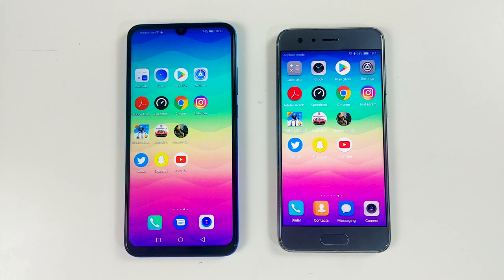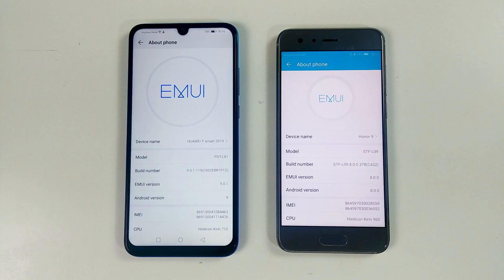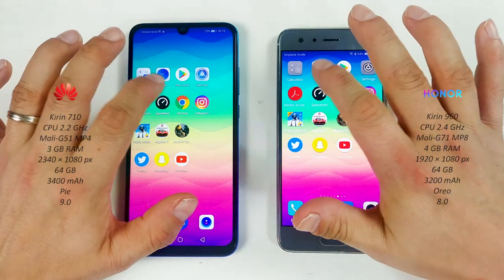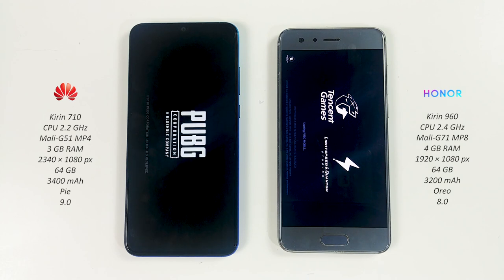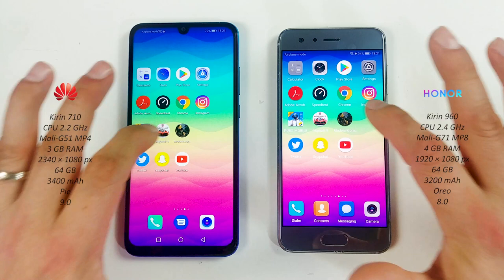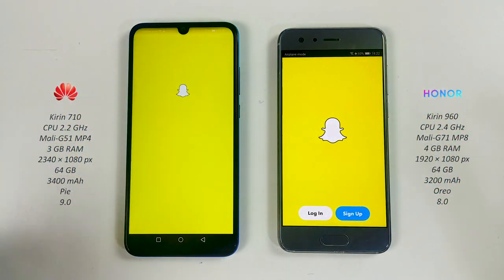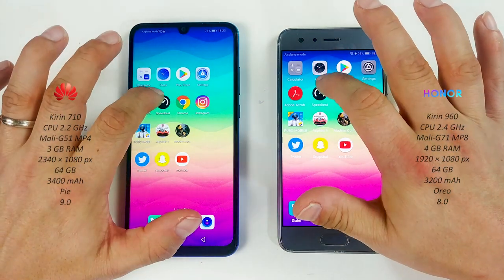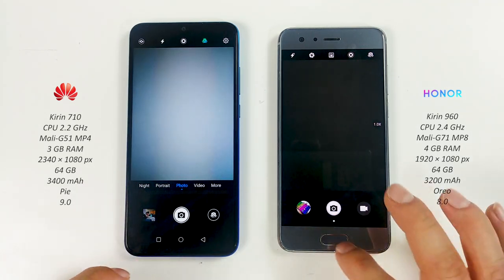Huawei P Smart 2019 vs Honor 9 - Speed Test!